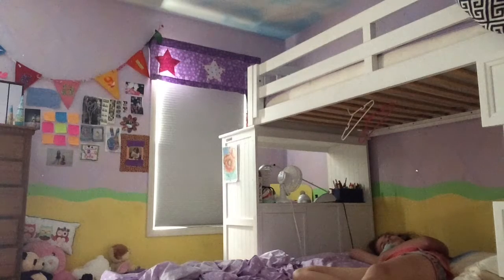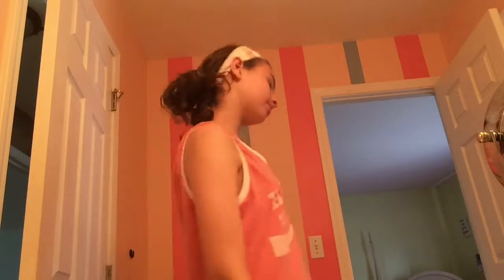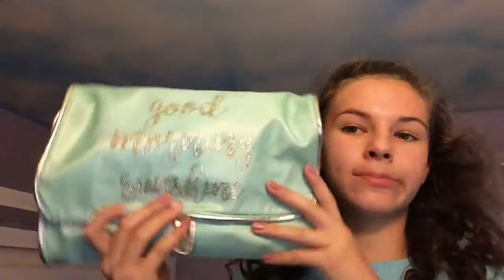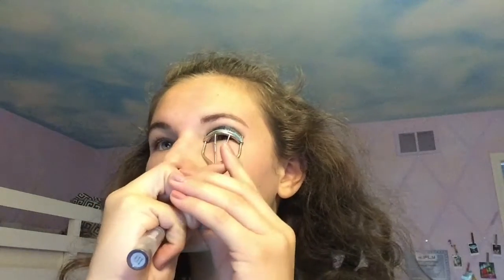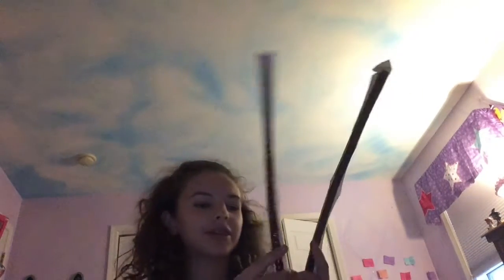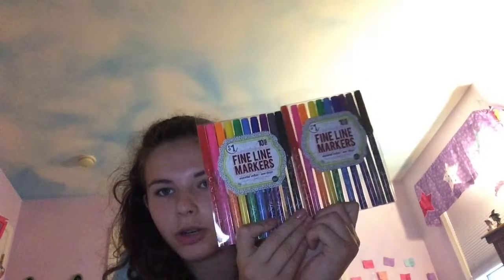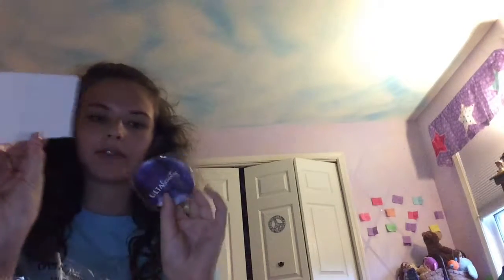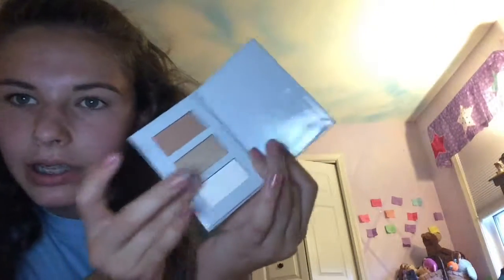my summer morning routine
I do in summer mornings and also a haul